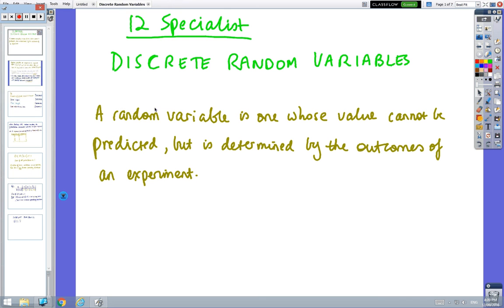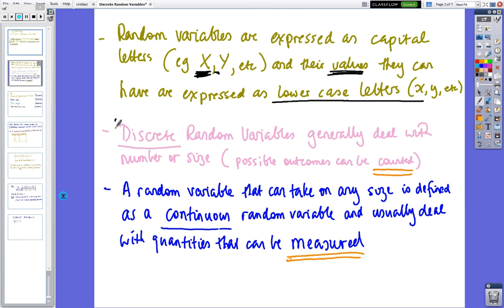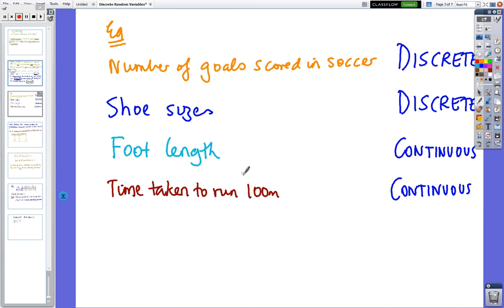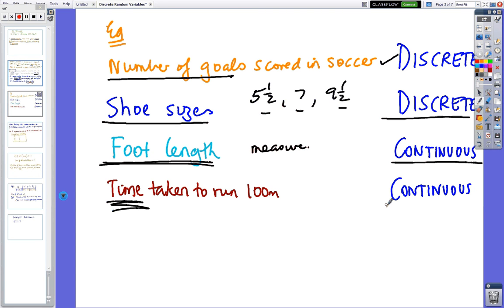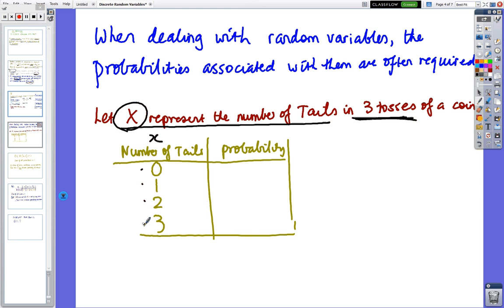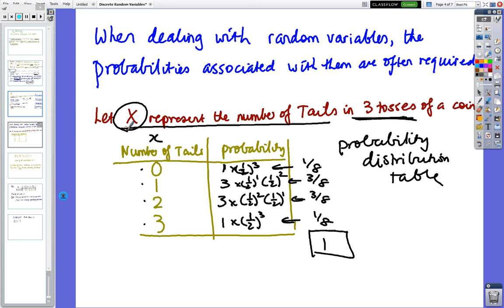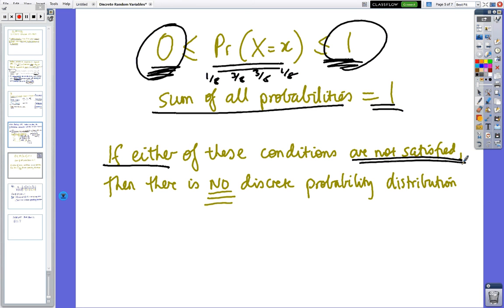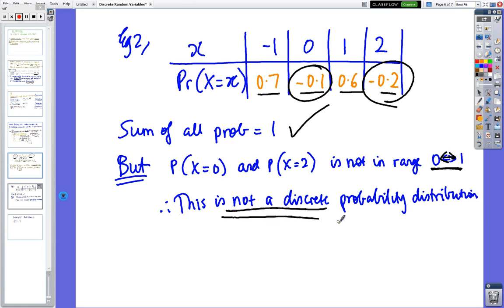Discrete Random Variables 1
12 Specialist: Discrete Random Variables 1